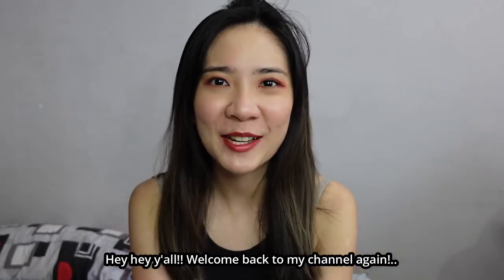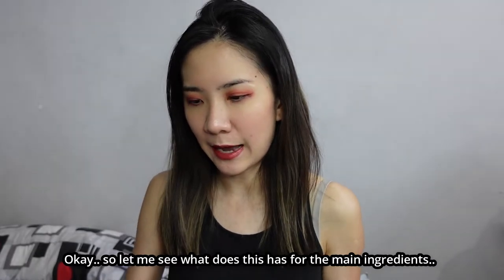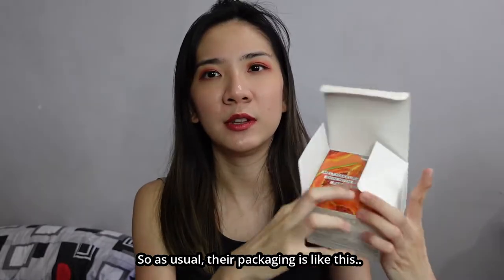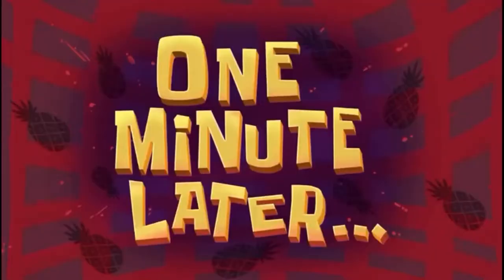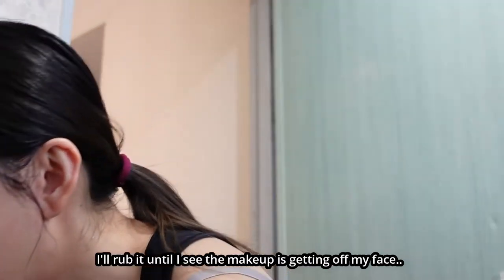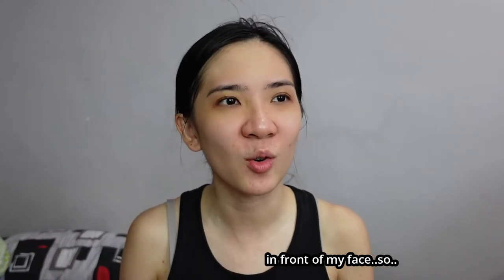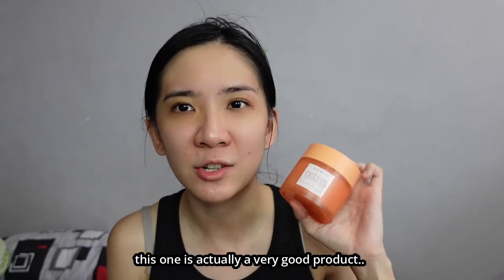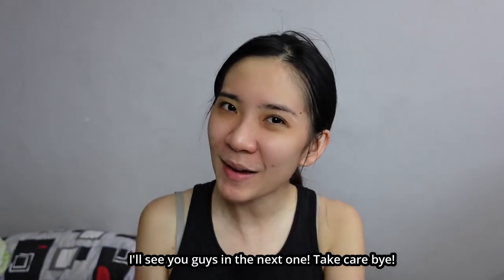Glow Recipe Papaya Sorbet Enzyme Cleansing Balm Review 2022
Hey ma peeps! I'm back with another skincare review! Have used the Glow Recipe Papaya Sorbet Enzyme Cleansing Balm, and cant wait to share my thoughts and opinions to alll of you..

Watch this review to find out if it's worth buying!

Time Chapters:
0:00 Intro
0:25 Price point
0:31 What does cleansing balm do?
0:44 Main ingredients
1:55 Unpacking / packaging
2:33 Smell of the product
2:54 How to use the product
3:41 Pros
4:28 Cons
5:21 Suitable for which type of skin??
6:16 End